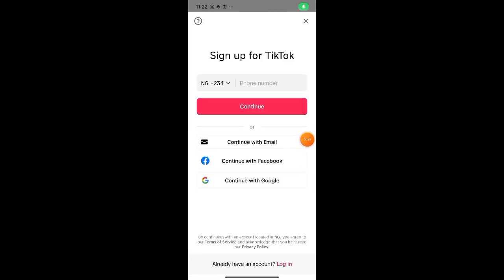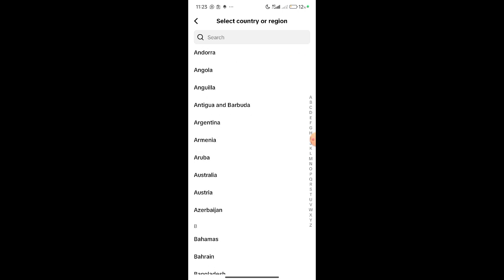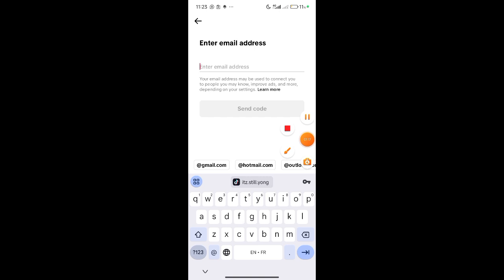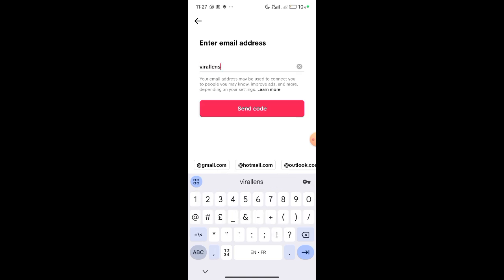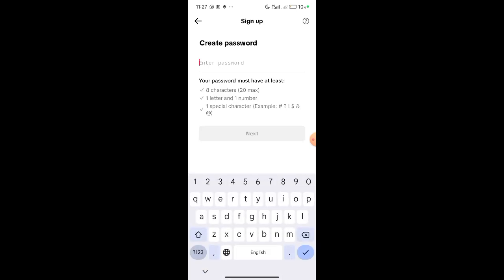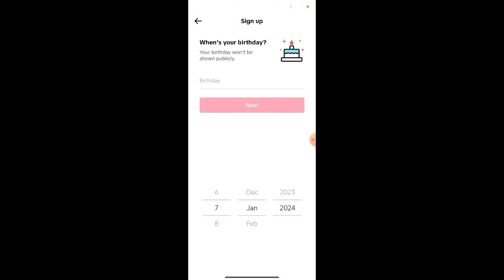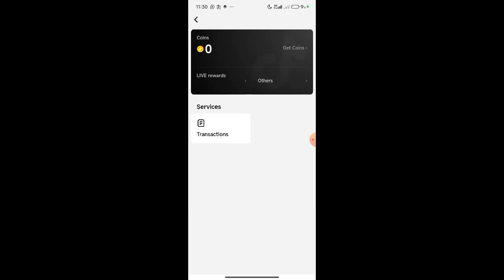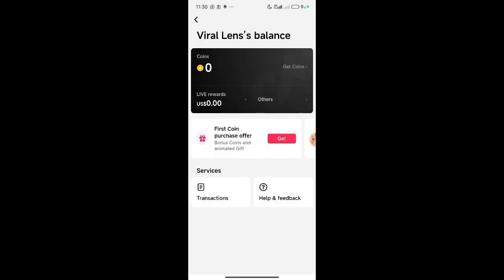How to Open an International TikTok Account from a Restricted Country – No VPN Needed!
Want to access TikTok in a restricted country without using a VPN? This video reveals a simple, effective method to create an international TikTok account hassle-free. Follow this step-by-step guide to bypass restrictions legally, configure your device settings, and enjoy the full TikTok experience without the need for third-party apps. Join the global TikTok community today—no VPN required!